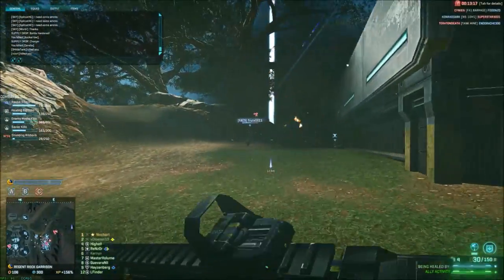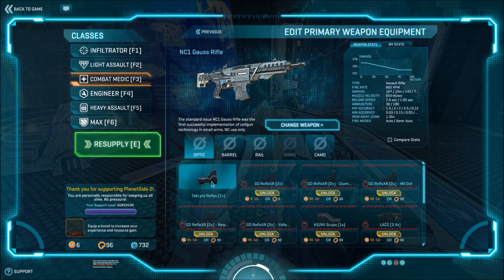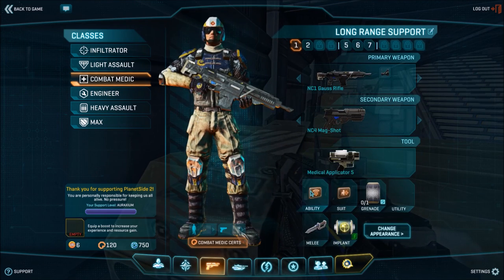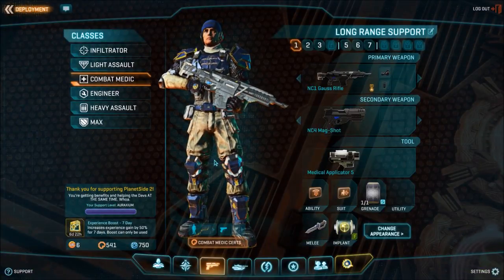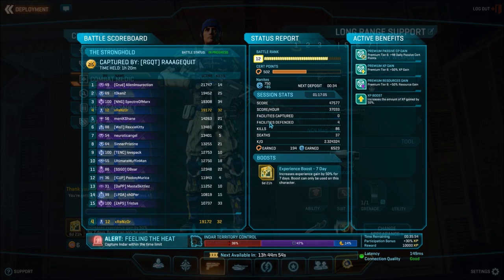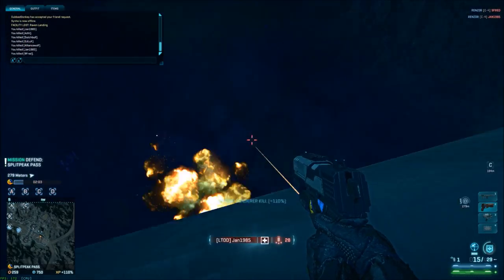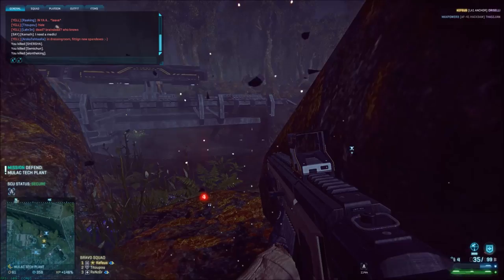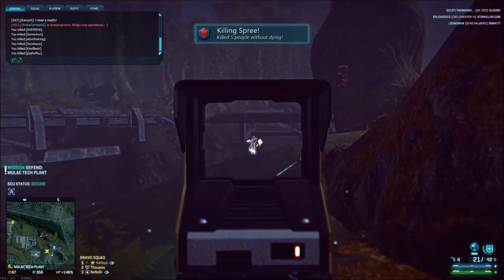From Battlerank 1 to 15 - New Player Cert Guide - Infantry focus - PlanetSide 2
Hello and welcome to my guide on how to spend your first certs from Battlerank 1 to 15. In this video I will not only show you where to put your hard earned experience but I will also inform you why I made the choices I did. The video focuses on infantry but following this build will allow you to grind certs much, much faster in the future.

Video about the same topic by joshino